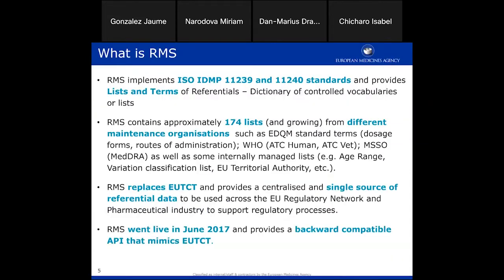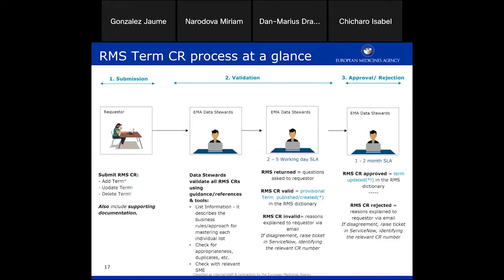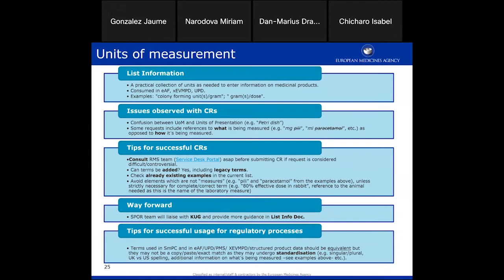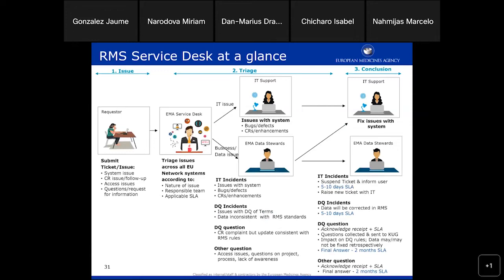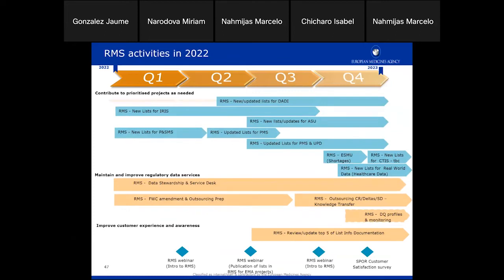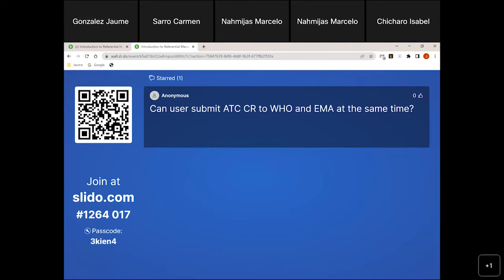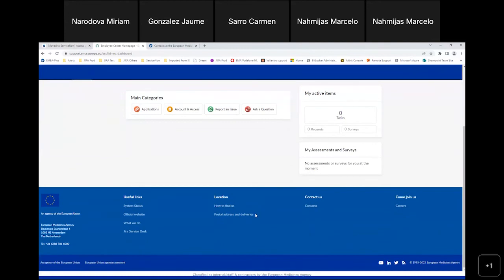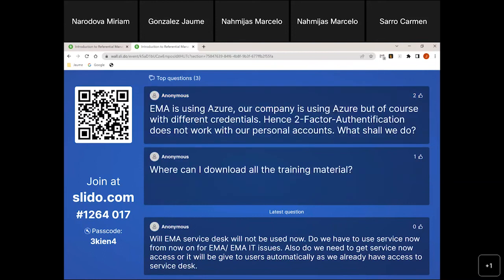Introduction to Referential Management Service (RMS): Industry Webinar